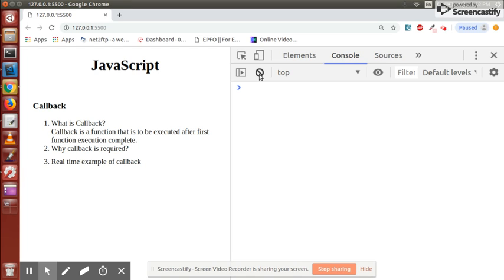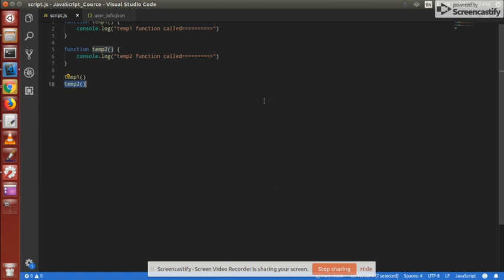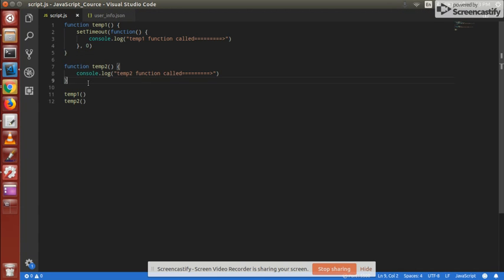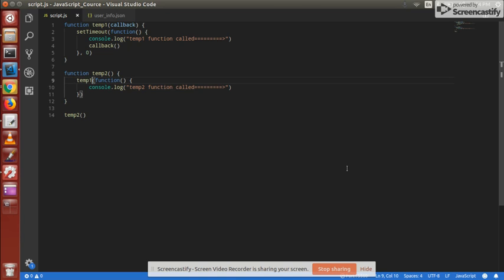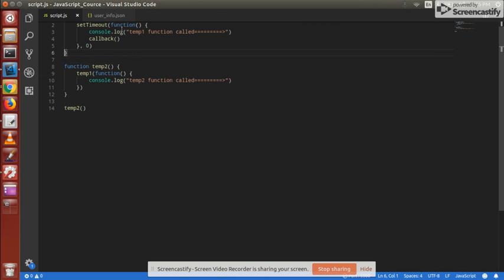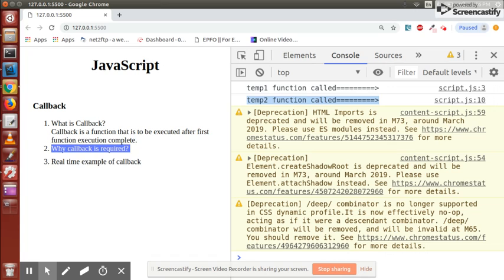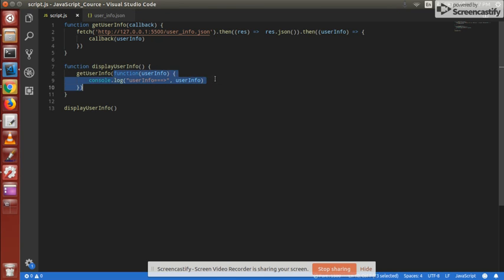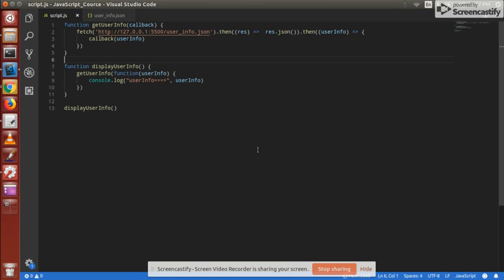Javascrit Callback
1) What is callback?
2) Why callback is required?
3) Real time example of callback.